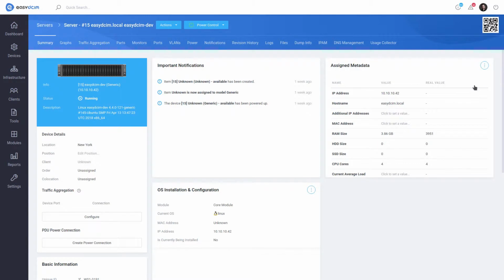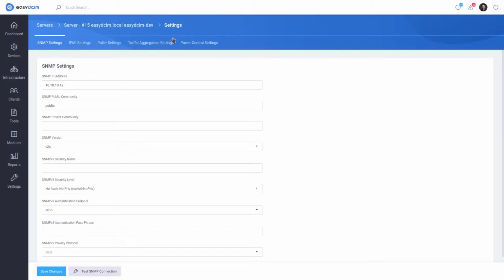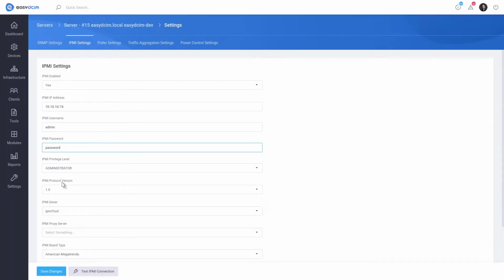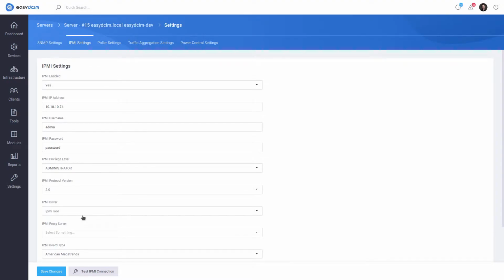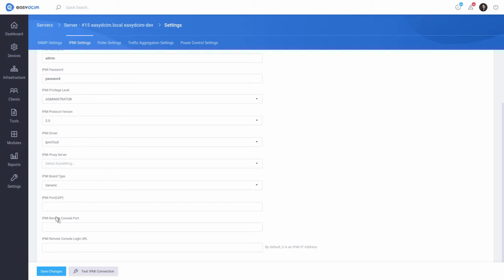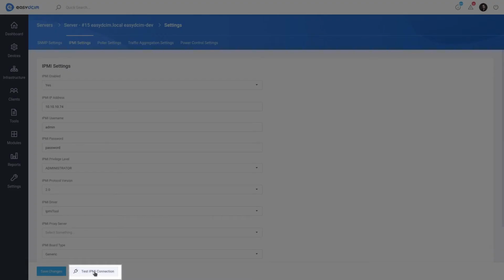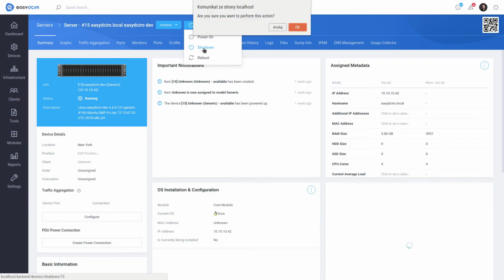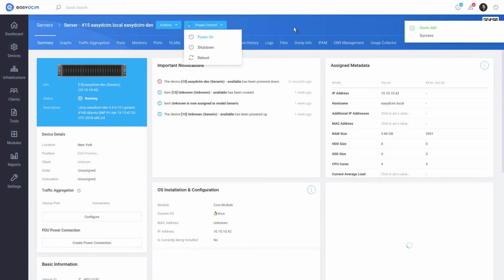EasyDCIM Video Guide: Servers - IPMI Configuration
The following video will help you set up a connection to IPMI in EasyDCIM

Configure the IPMI connection by filling in several required details and oversee all server parameters through a remote Java console.